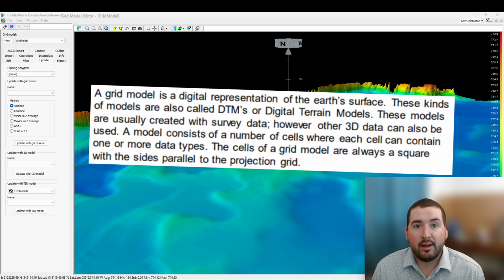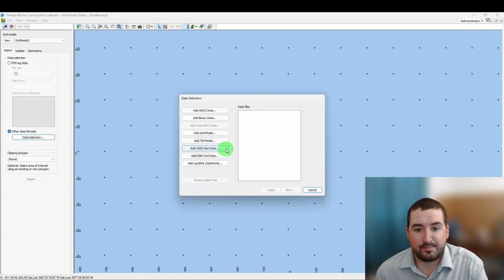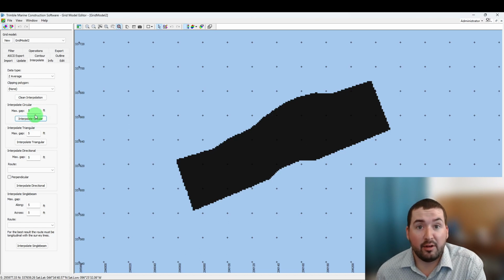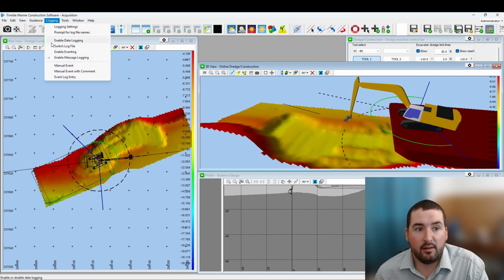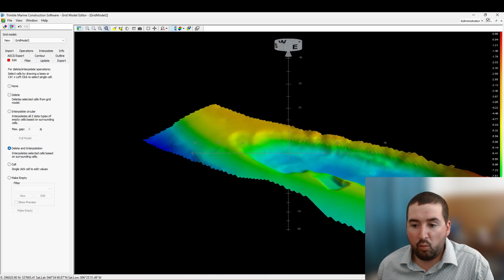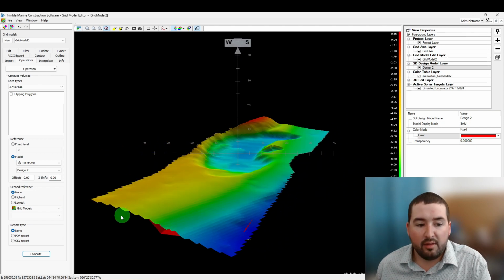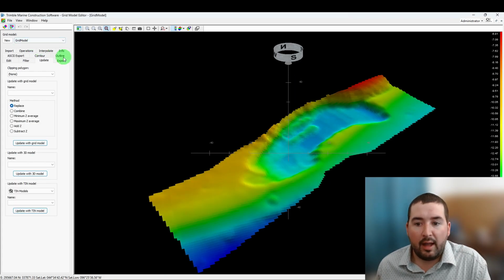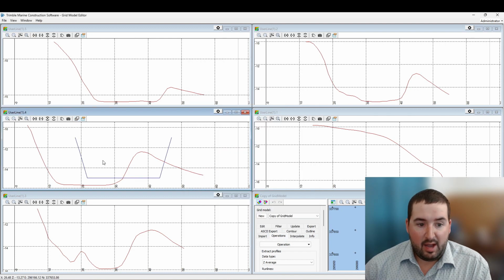TMC Grid Models and Grid Model Editor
How to create and use Grid Models in TMC as well as a quick overview of some of the Grid Model Editor functions.

  - Gather Data
  - Import and Creating the Grid Model
  - Loading Grid Model in Acquisition
  - Grid Model Editting
  - Creating Contours
  - Volume Calculations
  - Exporting Grid Model as XYZ data
  - Updating Grid Models
  - Extracting Profiles